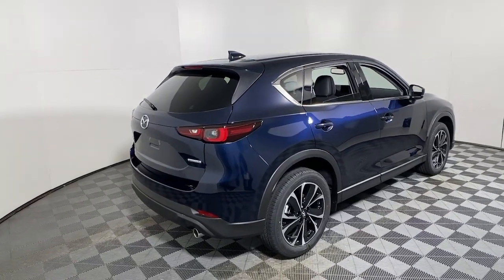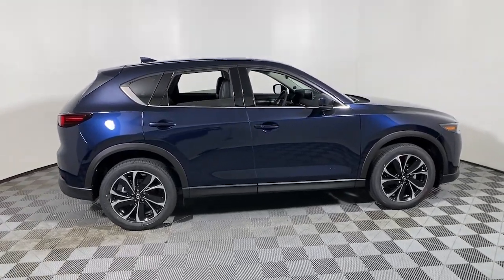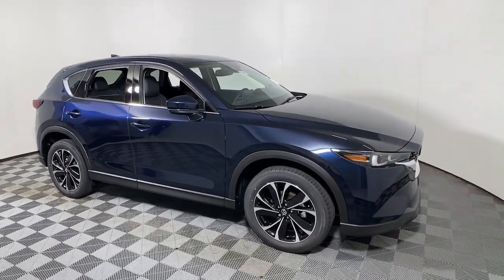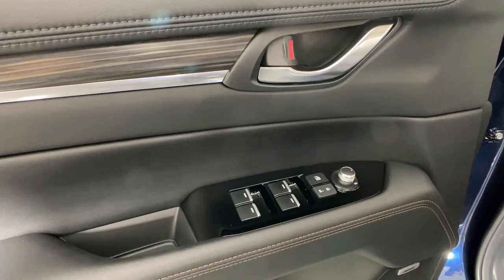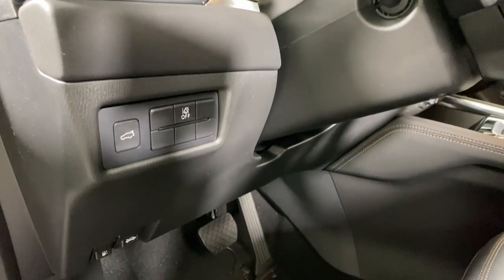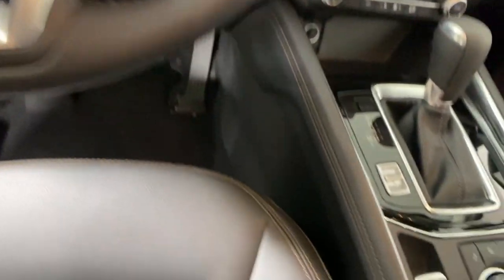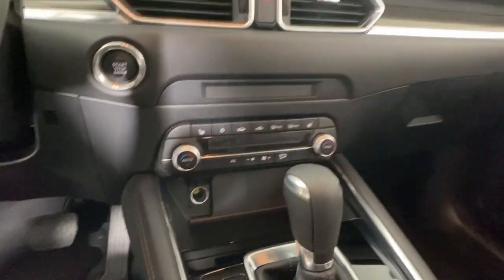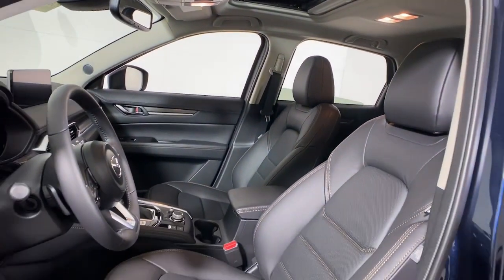2023 Mazda CX-5 Easton, Allentown, Bethlehem, Nazareth, Stroudsburg M0666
Deep Crystal Blue Mica New 2023 Mazda CX-5 2.5 S Premium Package available in 191 Commerce Park Drive, Easton, Pennsylvania at Koch 33 Mazda. Servicing the Easton, Allentown, Bethlehem, Nazareth, Stroundsburg, PA area.
2023 Mazda CX-5 2.5 S Premium Package - Stock#: M0666

2023 Mazda CX-5 2.5 S Premium Package 24/30 City/Highway MPG